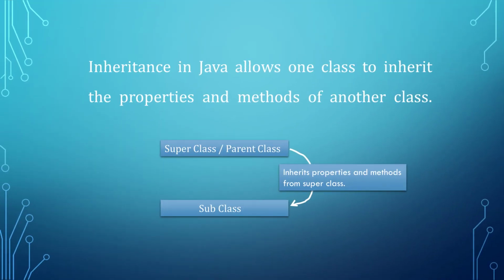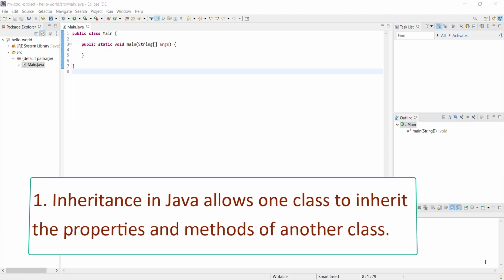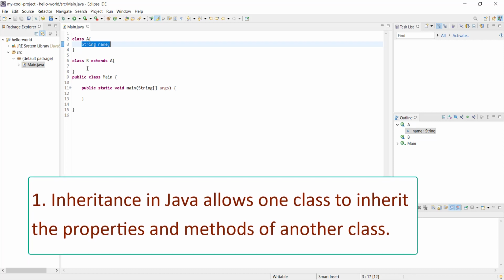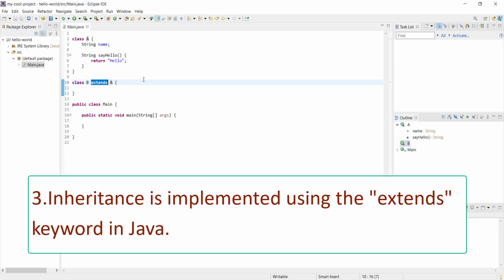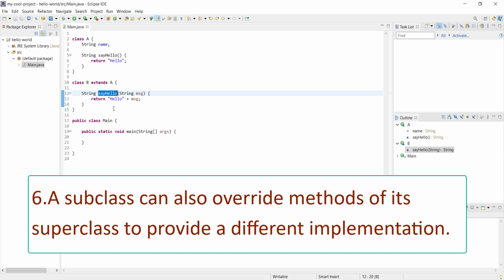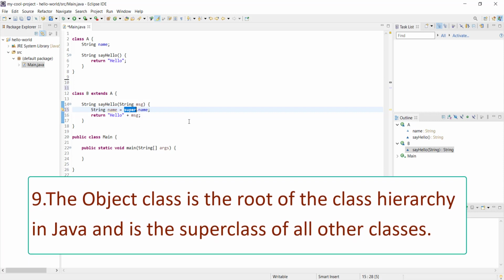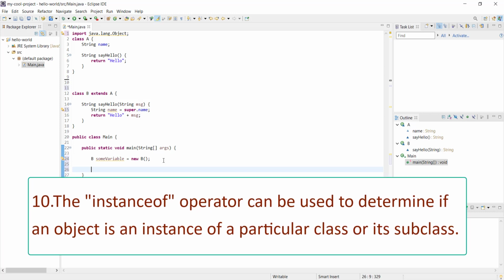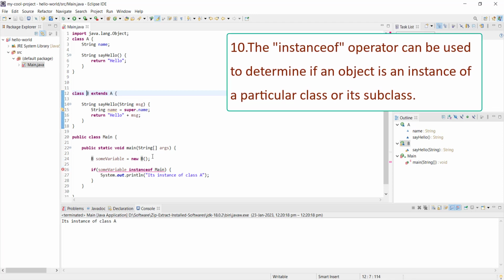Video 6 : Java Inheritance | For Beginners | Core Java | Basic Concepts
►Inheritance in Java allows one class to inherit the properties and methods of another class.
►The class that is inherited from is known as the superclass or parent class, while the class that inherits is known as the subclass or child class.
► Inheritance is implemented using the "extends" keyword in Java.
► Inheritance allows for code reusability and can make your code more organized and efficient.
►A subclass can access all non-private members of its superclass, including fields and methods.
►A subclass can also override methods of its superclass to provide a different implementation.
► A class can only have one direct superclass, but can implement multiple interfaces.
► The "super" keyword is used to refer to the members of the superclass within the subclass.
► The Object class is the root of the class hierarchy in Java and is the superclass of all other classes.
► The "instanceof" operator can be used to determine if an object is an instance of a particular class or its subclass.